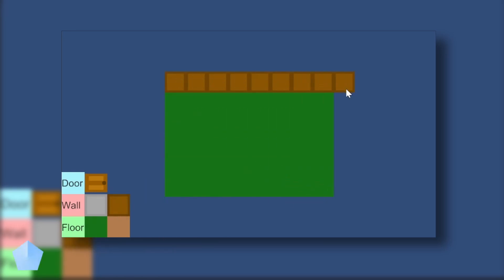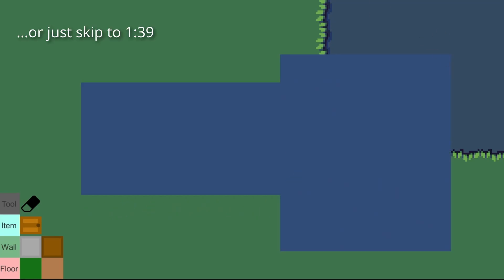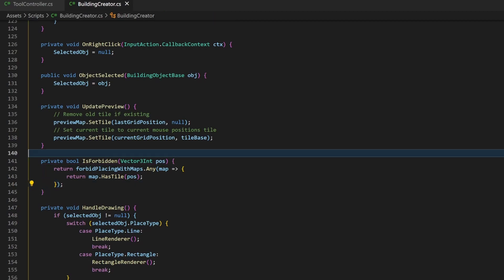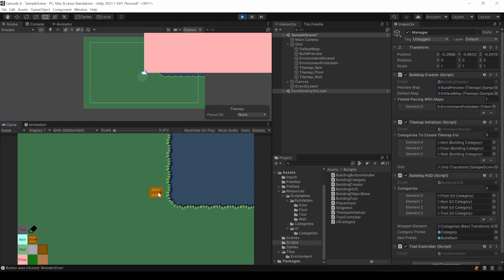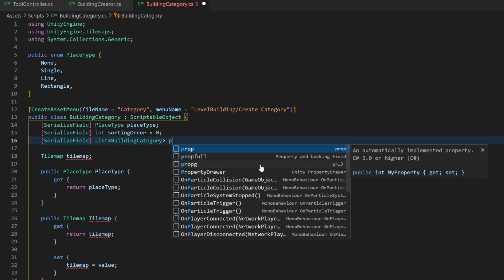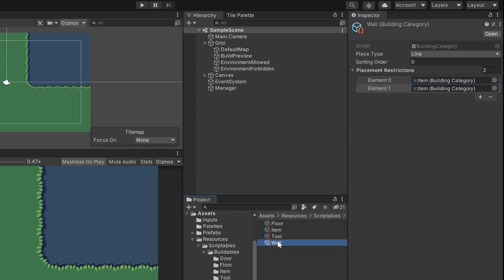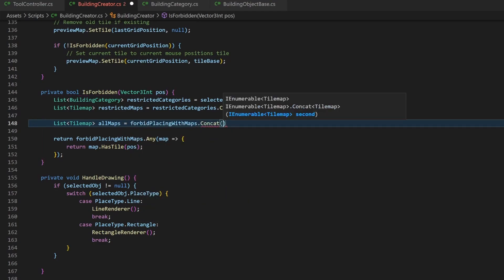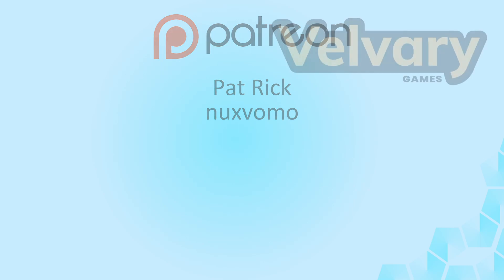InGame Tilemap Editing - Part 6: Placement Restrictions - 2D Level Builder - Unity Tutorial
In this tutorial series you will learn how you can create an ingame UI where your players can draw on a grid. We are going to use Unitys Tilemaps and there will be a lot of coding involved. You'll learn how you can add the UI with clickable buttons, how to show a preview where an item would be placed and of course you can place it. It will then be drawn onto a tilemap.

This part - Part 6 - you will learn methods how to restrict tile placement based on different criteria like environment or placed tiles on other tilemaps. This will prevent e.g. placement inside water or also placing e.g. walls on top of items.

Part 1: I explained the basic setup and by the end you can place items with a simple click. We will also use Unitys New Input System for the input handling. The UI will be created by hand but automated in another part of the series.

Part 2: will explained how you can create rectangles and lines via click and hold events, also done with the new Input System. We will assign those drawing styles to the categories the items belongs to, so that for example a wall will be always drawable as a line.

Part 3: To combine items like a floor and a vase on top you need several tilemaps. In part three of the series we expand the code to support different tilemaps for different categories we draw. The tilemaps will be generated during game start and therefore help you with easy maintainability. I will group the tilemap creation by category, so for every category it is possible to create an own tilemap. This can be adjusted as you wish by just usign the tutorial as an foundation.

Part 4: shows you how to automate the UI. With a little bit more code and configuration your drawing buttons will spawn on game start. So you can easily expand the drawable objects without the need to add more annoying UI things.

Part 5: Deleting tiles with a "Tooling Feature" which will handle custom code for different use cases.

Part 6: You will learn methods how to restrict tile placement based on different criteria like environment or placed tiles on other tilemaps. This will prevent e.g. placement inside water or also placing e.g. walls on top of items.

Part 7: We will create an option for keeping a build history in memory. With an undo and a redo function we will be able to iterate through this history.

Timestamps:
00:00​ - Intro
00:36 - Setup the Maps
01:15​ - Fix the Eraser Tool
01:39 - Code the Placement Logic
03:52​ - Add Tilemap Based Restriction
07:42 - Testing the Result
08:28 - Thank you for watching :)